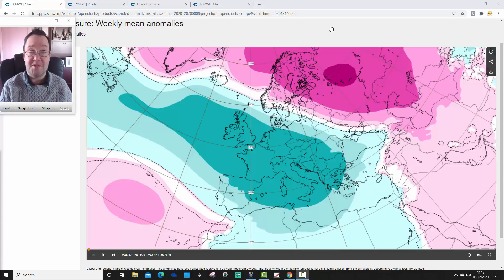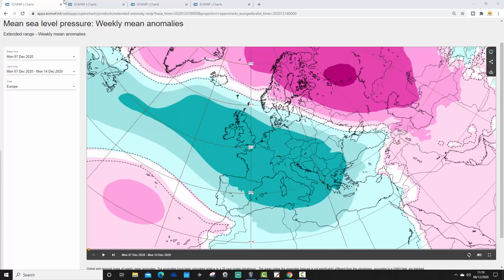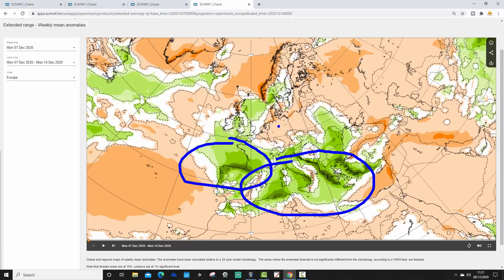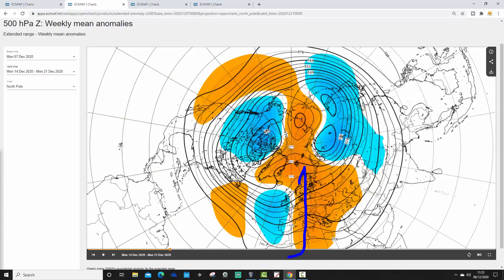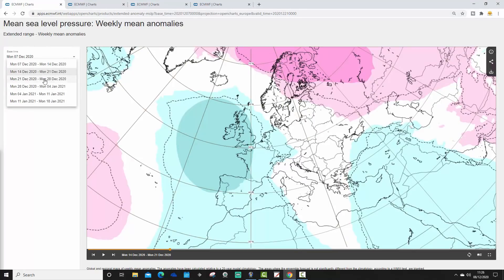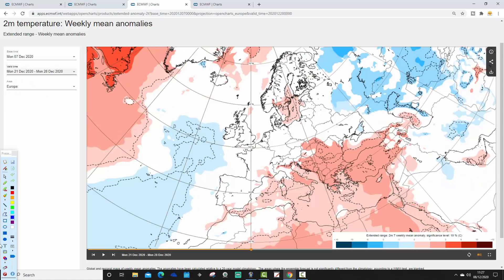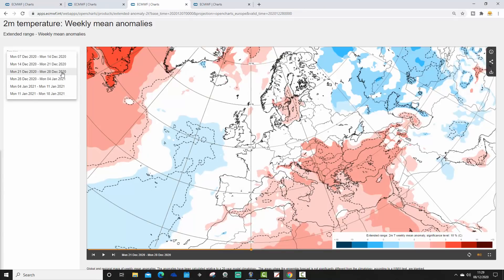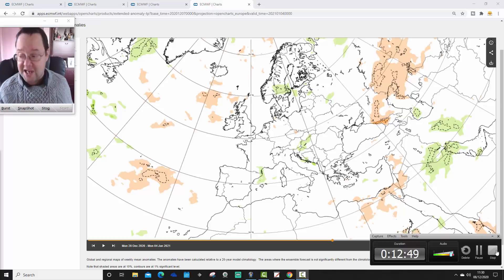EC 30 Day Weather Forecast For UK & Europe: 7th December 2020 To 4th January 2021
High pressure will continue to "block" within the northern latitudes this week as low pressure and the jet stream takes a southern track.

Looking ahead to the rest of December the middle part of the morning may turn much milder but towards Christmas all eyes are on the chance of a Scandinavian High...